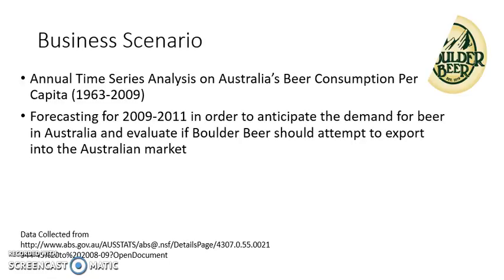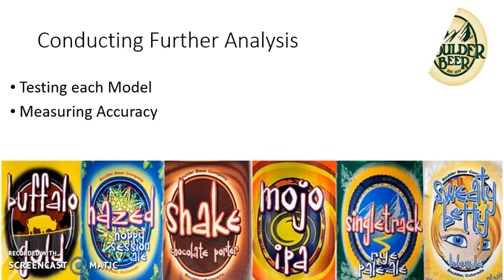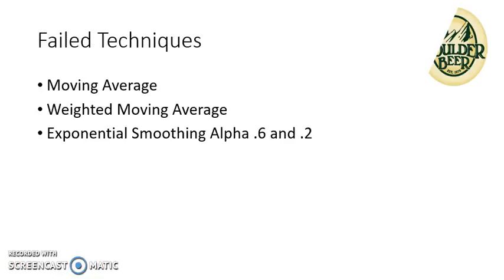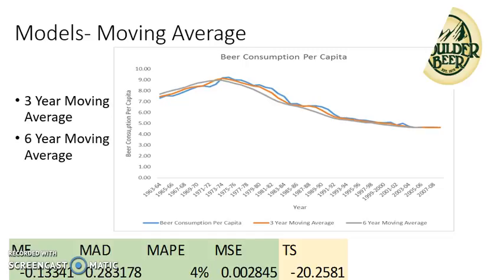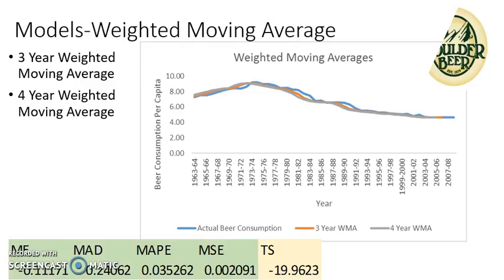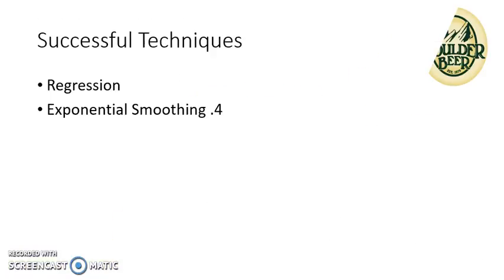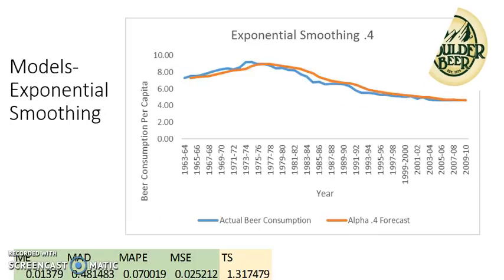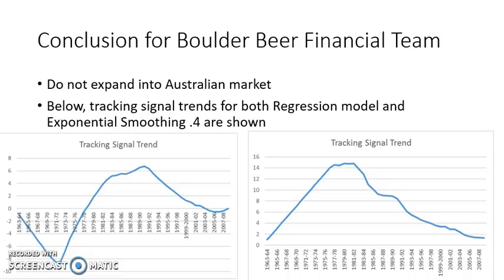2020 2685 Project4Part2 Pastier Danielle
INFO 2020 Final Project